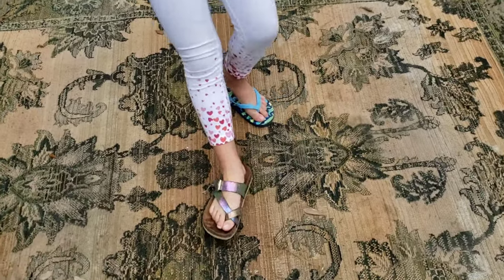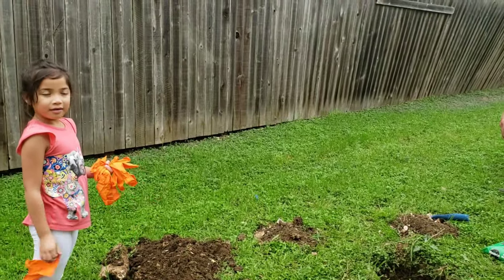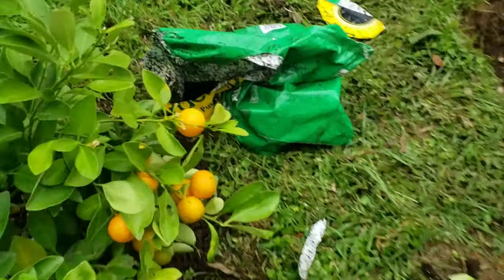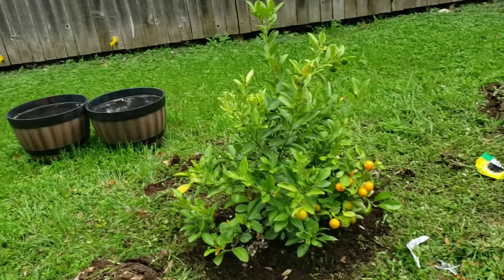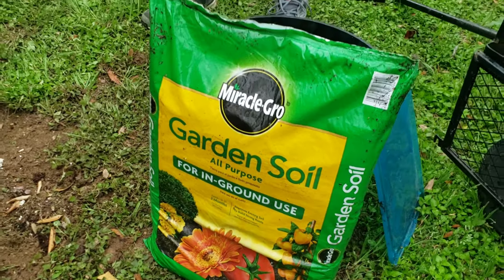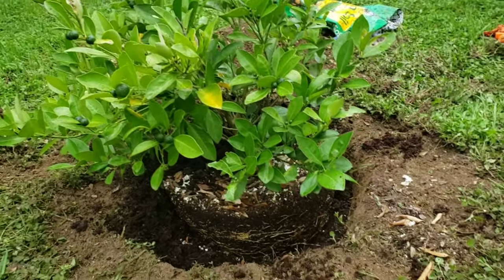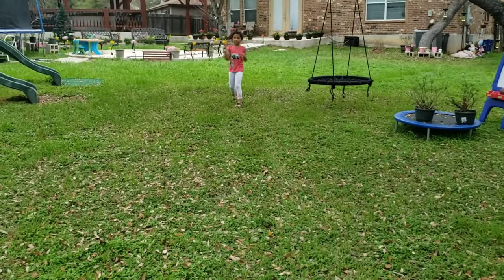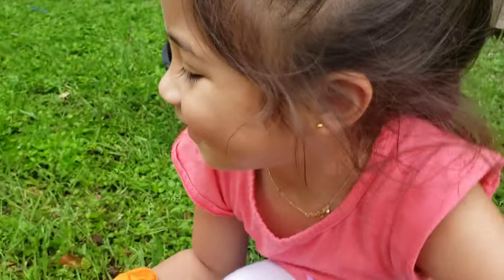Planting Calamansi | Texas USA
We kept our Calamansi (Calamondin) in a pot last year so we can bring them inside the house when the weather is cold, now they're finally on the ground.

Connect | Get to know more of SOPHIA... ❤